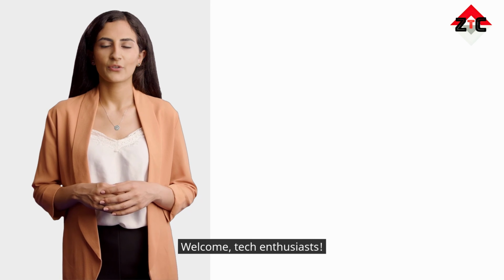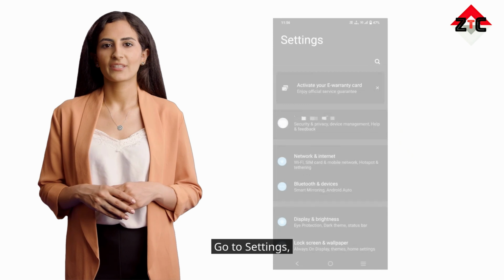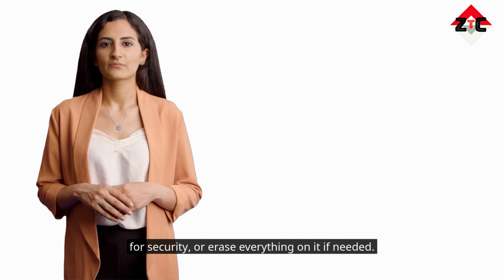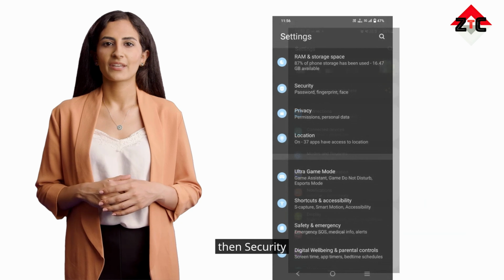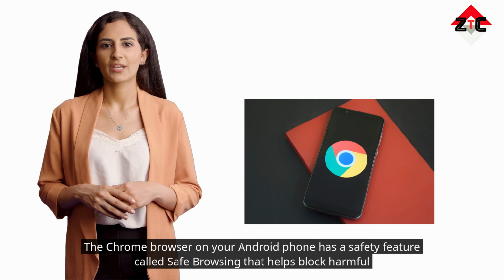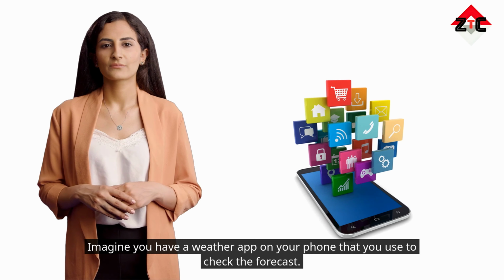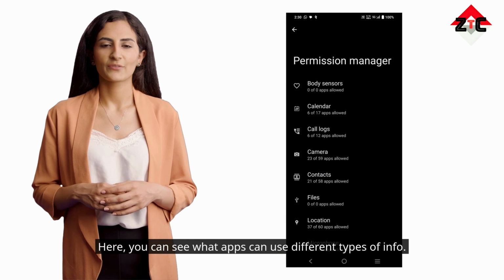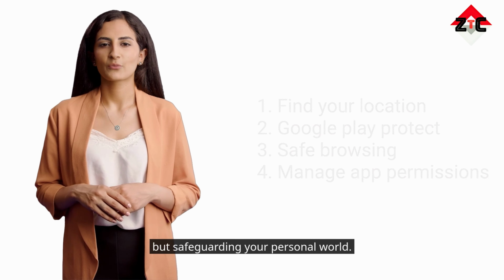Ultimate Mobile Security Guide 🔐📱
Welcome to our latest video on safeguarding your mobile phones! In this era of constant connectivity, ensuring the security and privacy of your mobile device is crucial. Whether you're an Android  user, our comprehensive guide will equip you with the knowledge and tools to protect your personal information.